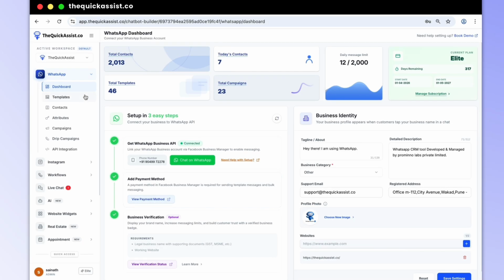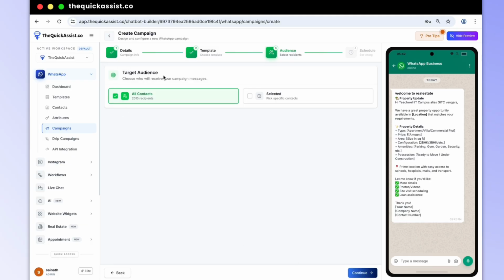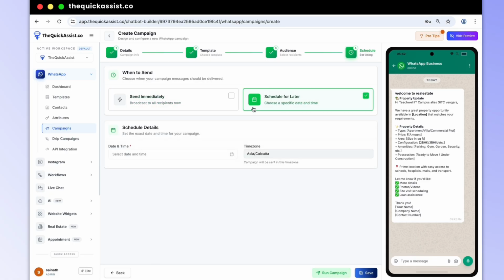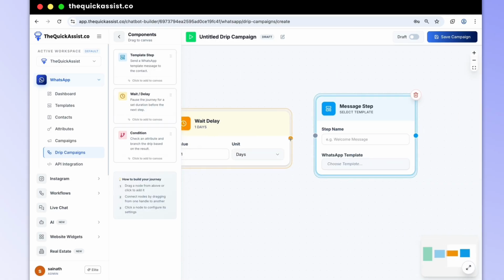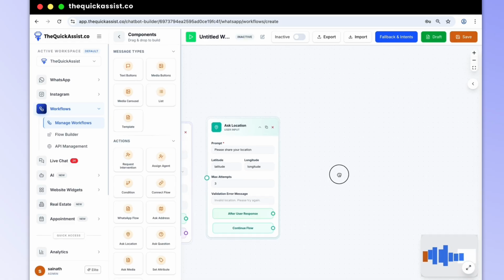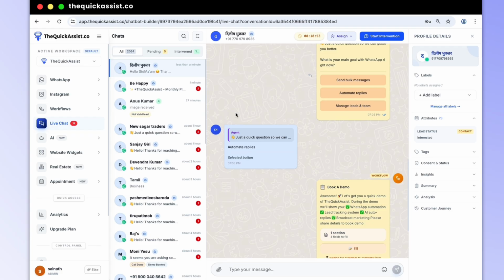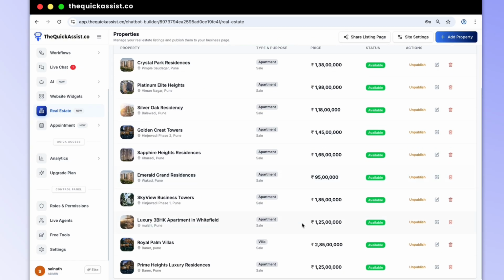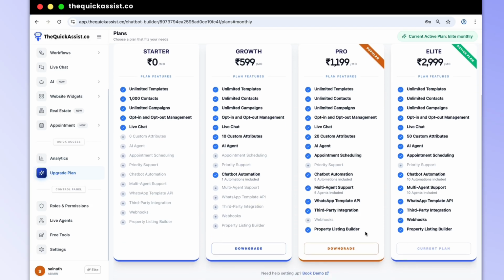How to Convert WhatsApp into a Powerful CRM | WhatsApp CRM Setup Guide (2026)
🚀 Still using regular WhatsApp for your business? You're missing out on powerful automation.

In this video, you'll learn how to upgrade your normal WhatsApp into a complete WhatsApp CRM that helps you:
✅ Manage customer conversations in one place
✅ Automate replies 24/7
✅ Send bulk WhatsApp campaigns
✅ Create automated follow-ups
✅ Assign chats to your team
✅ Capture and manage leads efficiently

Whether you're a small business owner, marketing agency, real estate consultant, healthcare provider, salon, or any service business, this guide will show you how to transform WhatsApp into a powerful customer management system.

💬 Watch till the end to see how you can automate your business and never miss another lead.